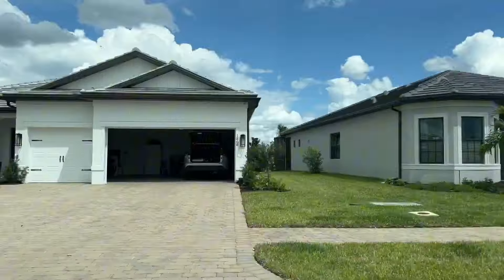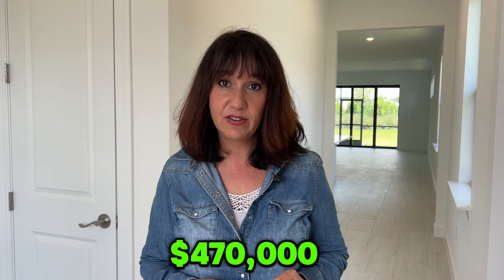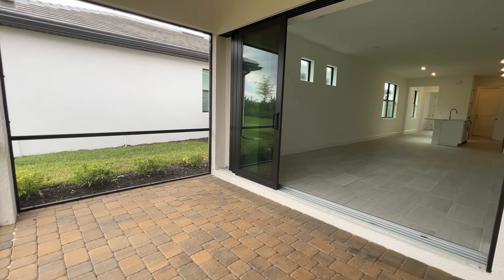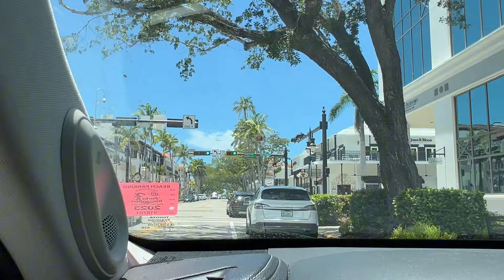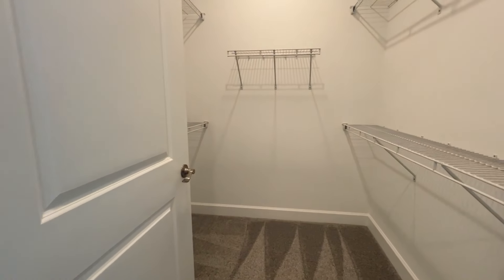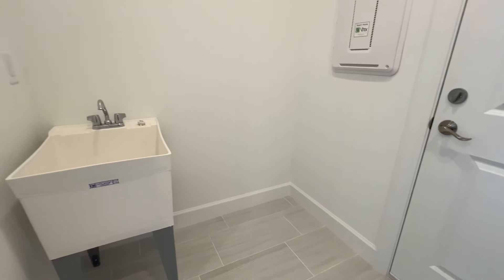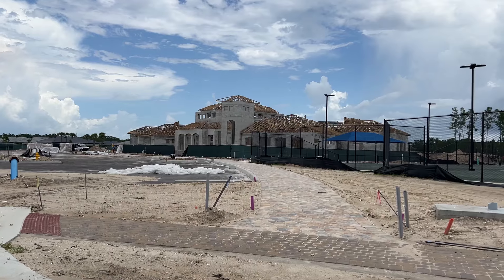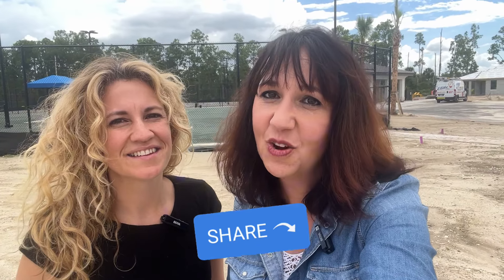Where to Buy Affordable New Construction in SWFlorida | Tour a New Construction Home in Terreno!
In this video we return to the new construction community called Terreno, located in Naples, FL.

Terreno is a beautiful community built by Divosta (Pulte). There are still around 400 homes available for purchase and 12 floor plans to choose from.

Today we take you thorugh a model that starts in price in the middle/high $400k range and you can also purchase this home for less in the new construction community called Bonita Del Sol located in Bonita Springs, FL. Please watch our Bonita Del Sol video if you are interested in this model and a non gated lower HOA community! Click Below! :)

Thinking of moving to SWFlorida? Let us help!

If this is your first time to this channel, and you want to know everything about eating, working, playing, the good, and the bad of living in SWFlorida, then subscribe▶ and tap the bell🛎 for notifications so you can be the first to know about the current market in SWFlorida.😁 We get calls and emails everyday from people just like you, looking for help on making their move to SWFlorida and we absolutely love it.😍 Whether you are moving in 7 days or 7 months, give us a call☎, shoot us a text📝, or send us an email📨 so we can help you make a smooth move to SWFlorida.

*Most stats and data mentioned came from the following site and is not based on our opinions *All stats, data, house pricing, and anything else mentioned is always subject to change and is provided merely as an example at the time of this recording

Brokered by Century 21 (Century 21 5th Ave Office: 600 5th Ave S Suite 102 Naples, FL 34102)

Music in Intro: Title: Joakim Karud – Dreams Artist: Joakim Karud Source